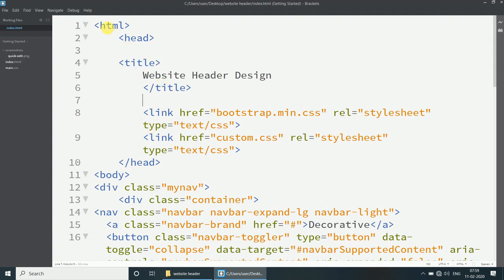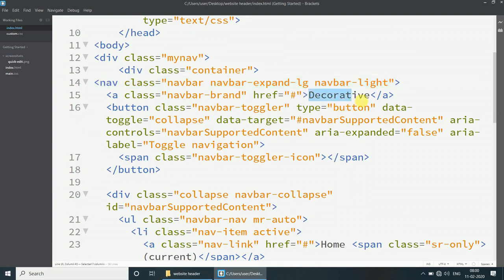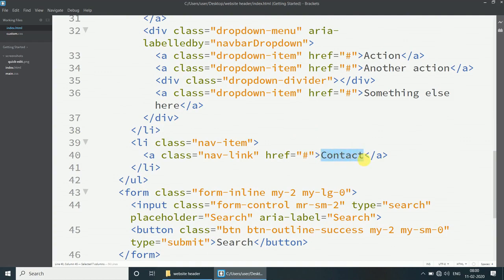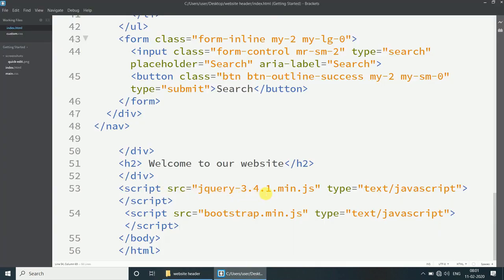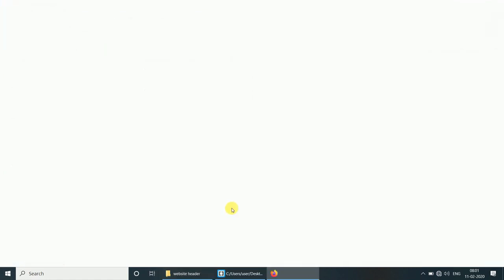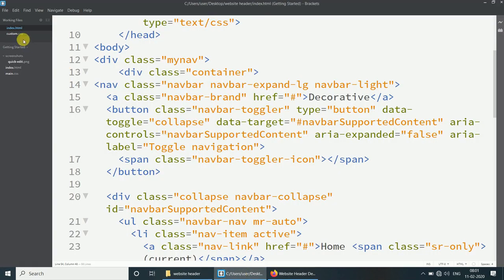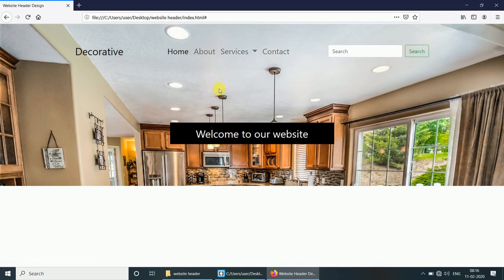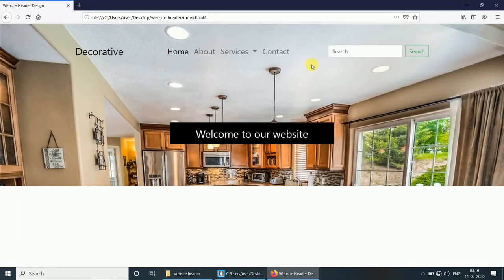Build Website Header in HTML, CSS, BOOTSTRAP 4.4.1 | Best Tutorial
Build a responsive website header in html, css and bootstrap latest version. In this video, you will learn to create a website header using Bootstrap 4.4.1 framework.

Professional Website Header Design Tutorial
Bootstrap Website Header Desgin.

Please follow this step by step guide to write a code in html and css.